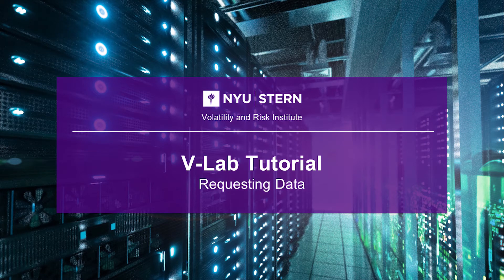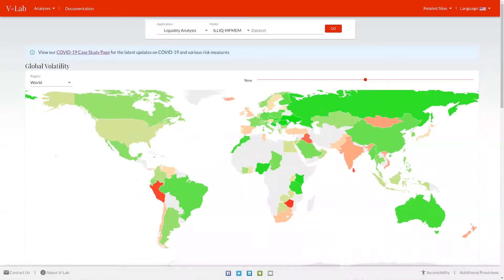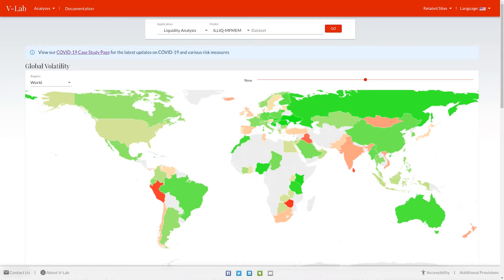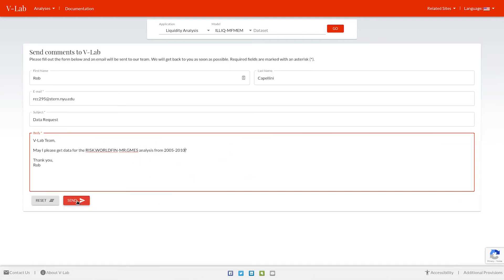VLab Tutorial: Requesting Data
Rob Capellini, Director of the Volatility and Risk Institute's VLab, explains how to request data from the website.

The Volatility Laboratory (V-Lab) provides real time measurement, modeling and forecasting of financial volatility and correlations for a wide spectrum of assets. V-Lab blends together both classic models as well as some of the latest advances proposed in the financial econometrics literature. The aim of the project is to provide real time evidence on market dynamics for both researchers and practitioners.